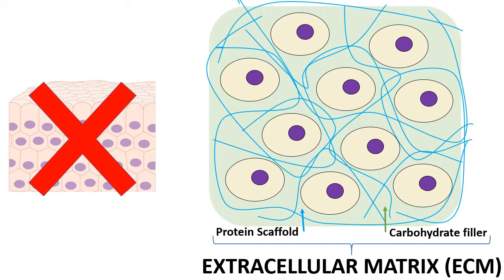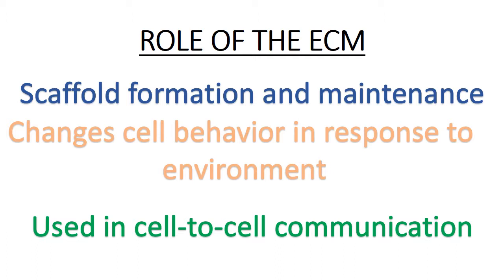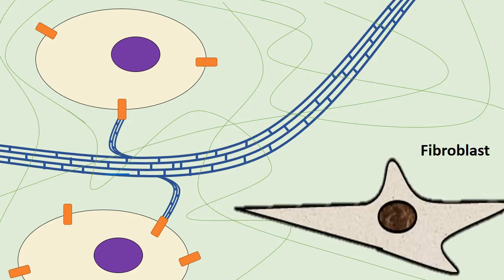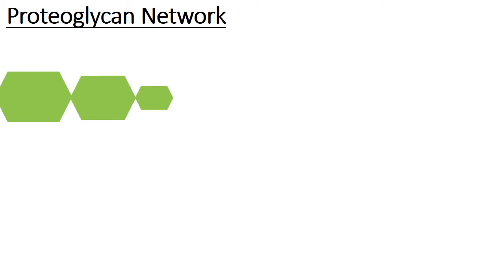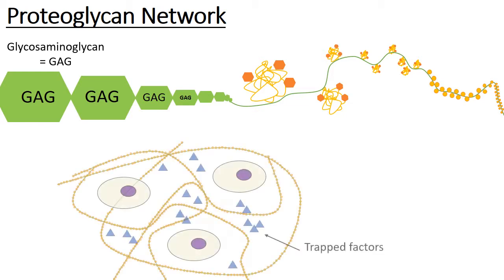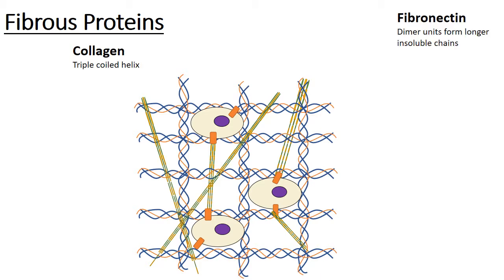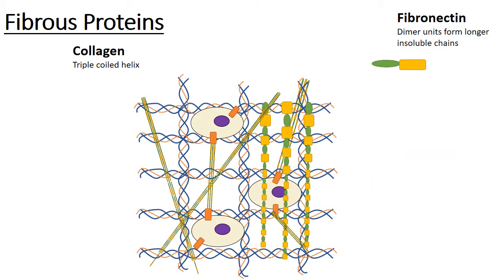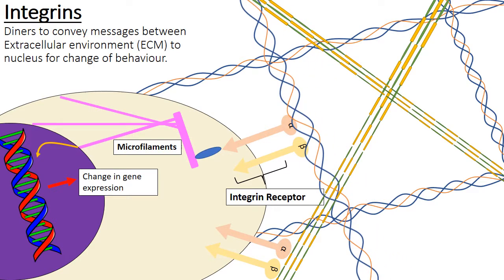The Extracellular Matrix- What is it, why do we need it and where are we going?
A basic overview  of the glue that holds cells together. This is part of the Behind the Lab blog. Feel free to have a look.